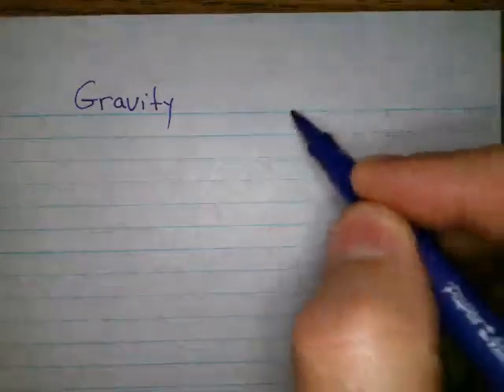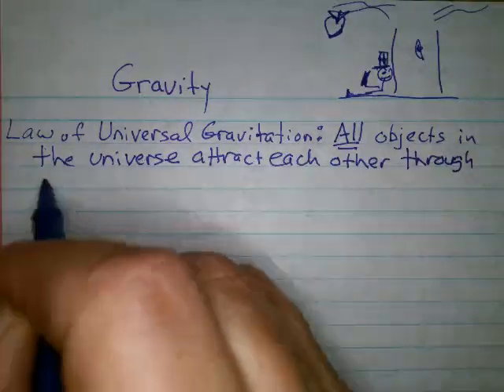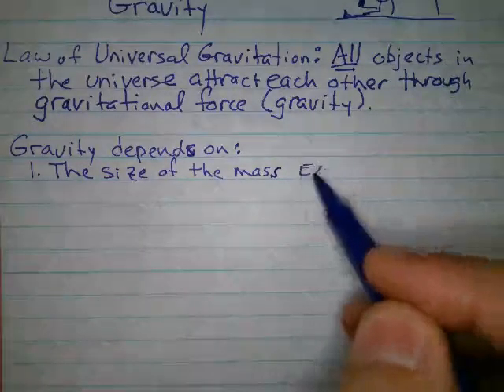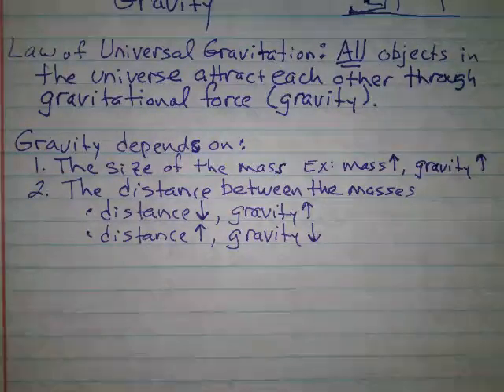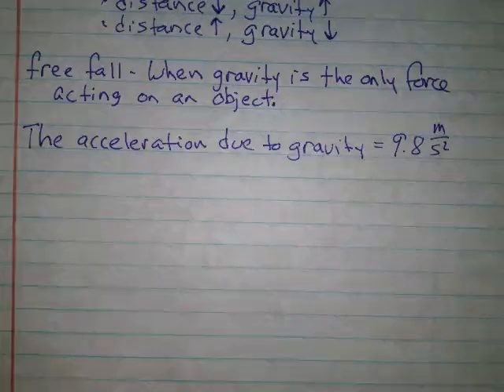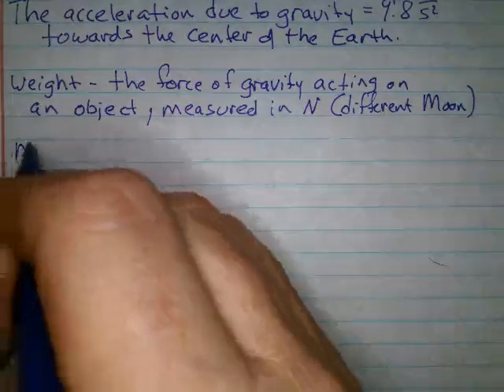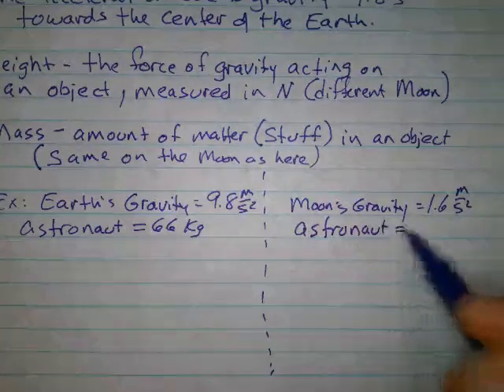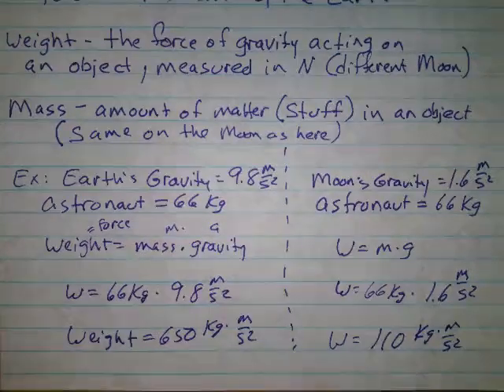Gravity notes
Description: Mr. Collier's set of notes on gravity